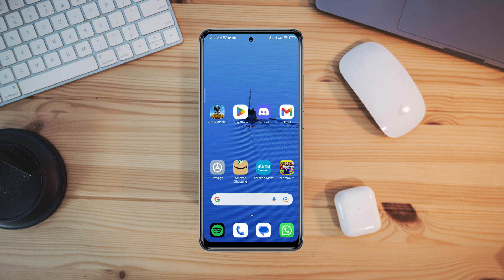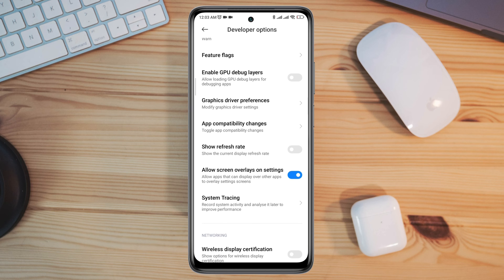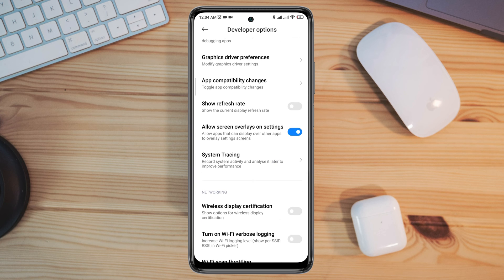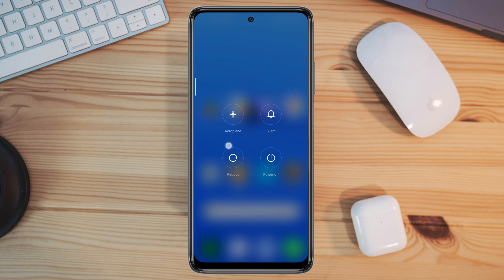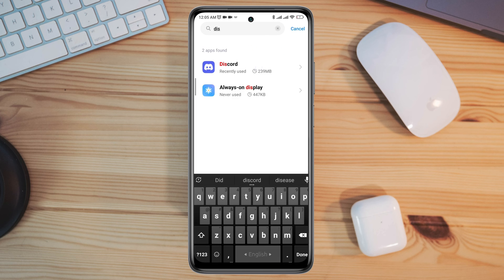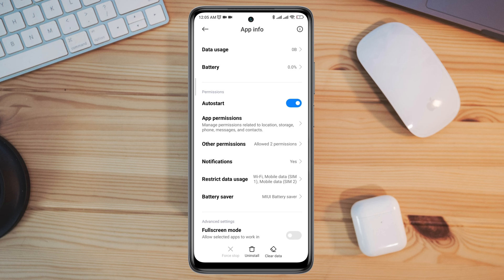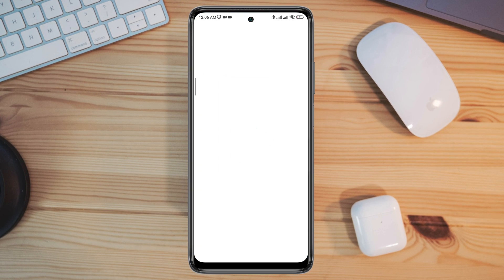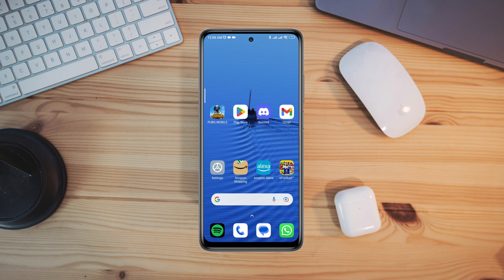How To Fix Discord App Keeps Crashing/Stopping Issue on Android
Is your Discord app keeps crashing or stopping on android? To Fix Discord keeps crashing, watch this entire video.
Recently some Discord app users are saying that The Discord app keeps crashing or stopping on android devices. And Discord keeps kicking them out on their Android devices and they want to solve Solve or keep stopping issue crashing on their Android devices.
So, after analyzing the fact, here I present some proven solutions that will fix Discord keeps crashing or keeps stopping issues on android.

00:01- Video intro
00:35- Solution 1: Enable some settings from the developer option
01:12- Solution 2: Restart your device
01:21- Solution 3:  Follow the troubleshooting process
01:55- Solution 4: Check for a new software update
02:15- Solution ending